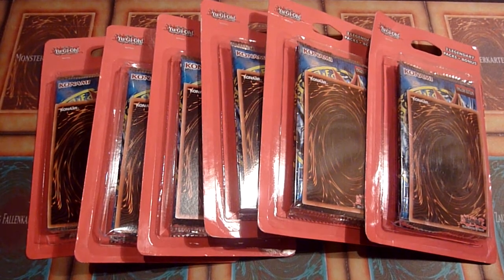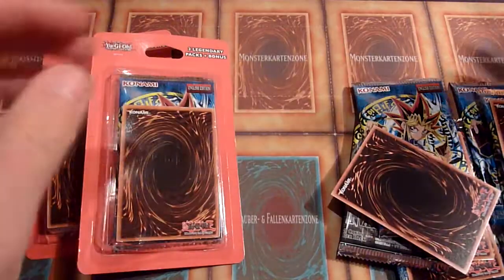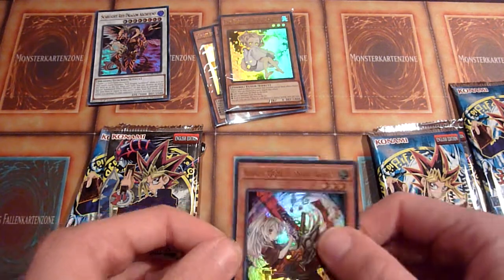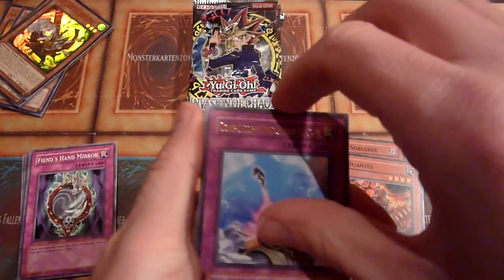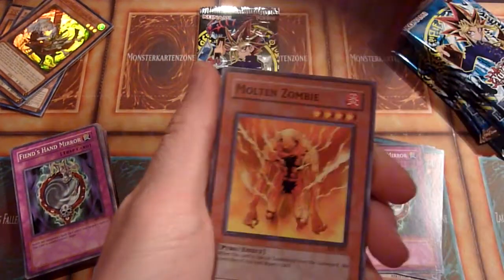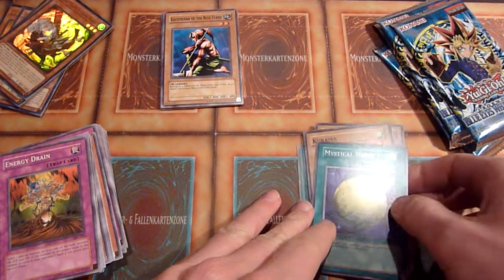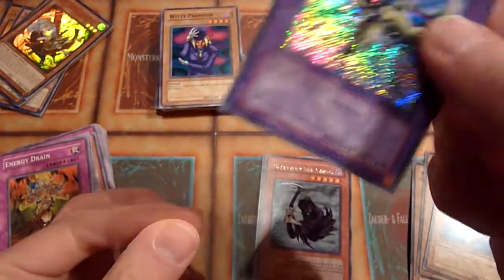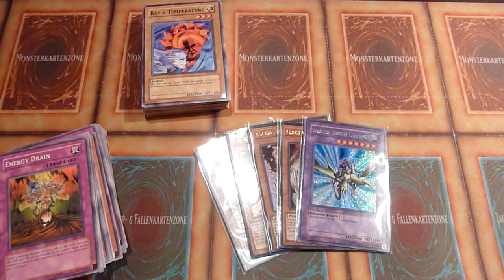Yugioh! Opening 6 LOB and IOC double blisters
This is like the only time i did actually pulls nice bonus cards out of those blisters.
Check out if the packs themselves had anything to offer as well! ;-)